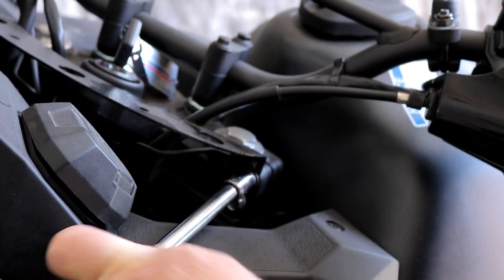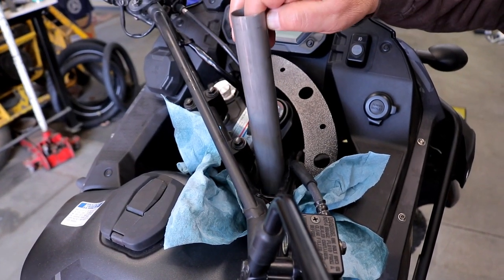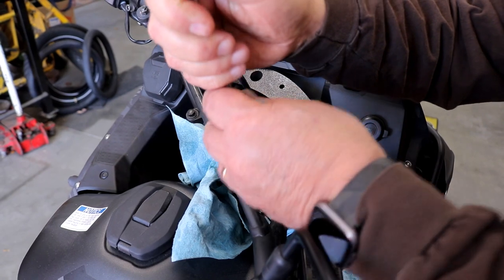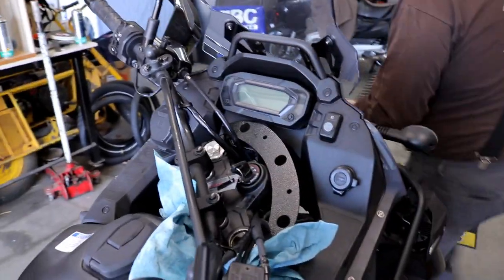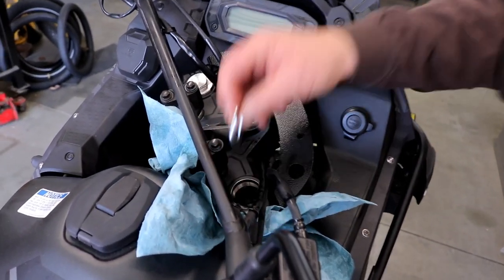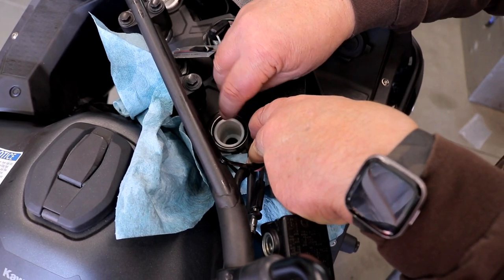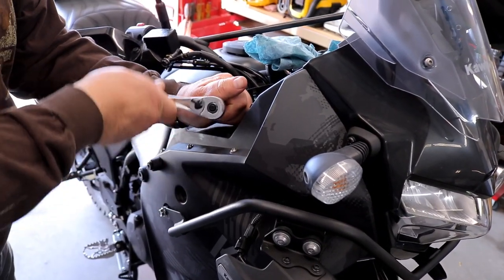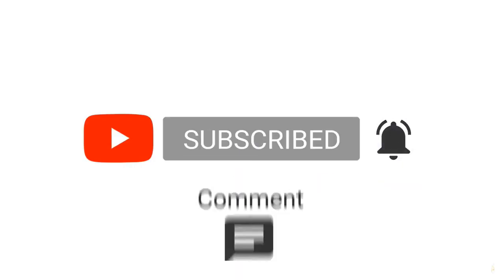Progressive Suspension Install - 2022 KLR650